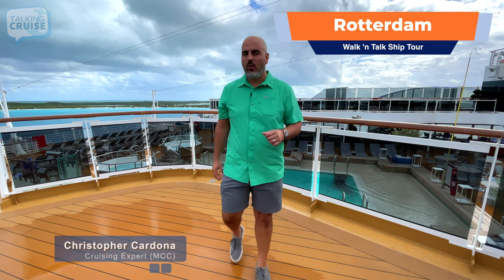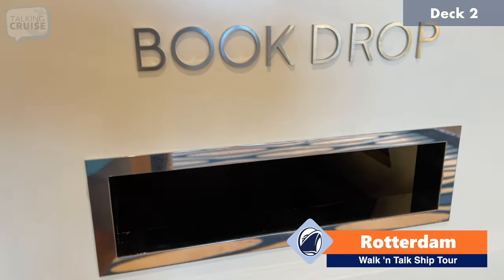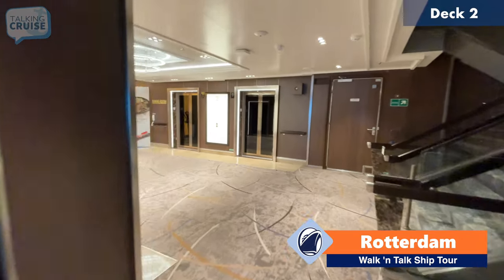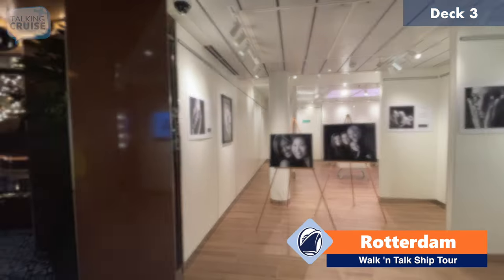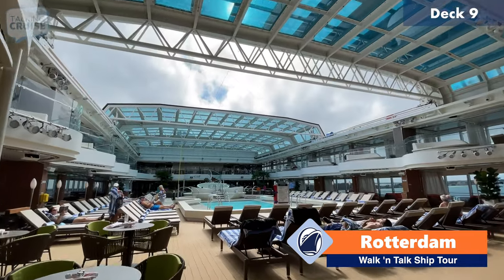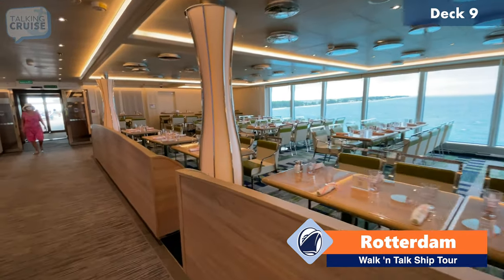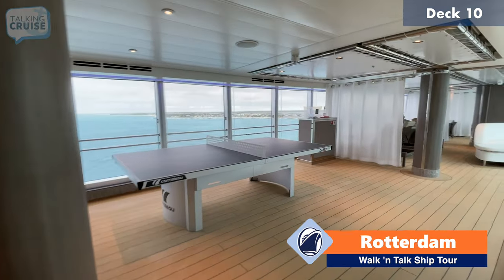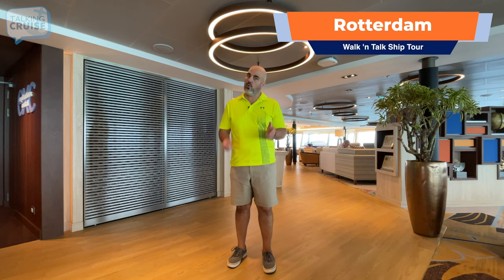Holland America Rotterdam | Complete Walkthrough Tour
Holland America Line's brand new Rotterdam is the line's third Pinnacle Class ship and the 7th vessel to be named Rotterdam over the company's 150  year history.

Rotterdam carries on the tradition of finely crafted mid-size ships with plenty of offerings in cuisine, activities, entertainment and a superb level of service and attention to your needs. The 2,668 guest cruise ship, launched in October 2021, is 99,836 gross tons, 984 feet long and features 13 guest decks.

Our Rotterdam Complete Walkthrough Tour is a must watch before your cruise on Holland America Line's Rotterdam.

Get to the locations you want to see most with our easy chapter selections:
($) indicates extra cost

Teaser - 00:00

Deck One - 00:25
Internet Center
Meeting Rooms

Deck Two - 01:36
World Stage Theater
Music Walk
Billboard Onboard
Rolling Stone Rock Room
The Library
Notes
Lincoln Center Stage
B.B. King's Blues Club
The Shops
Ocean Bar
Atrium
Pinnacle Grill ($)
Rudi's Sel De Mer ($)
Half Moon Bar
Club Orange ($)
The Dining Room (Lower Level)

Deck Three - 11:26
The Dining Room (Upper Level)
Exterior Promenade
Photo Shop
Grand Dutch Cafe ($)
Guest Services
Future Cruises
The Shops
Art Gallery
Casino

Deck Seven - 16:42
Neptune Lounge

Deck Nine - 16:58
Greenhouse Spa & Salon ($)
Fitness Center
Movies On Board
Lido Pool
Dive In
Gelato ($)
Lido Bar
Canaletto ($)
Lido Market
Sea View Pool
Sea View Bar

Deck Ten - 28:06
Tamarind ($)
Tamarind Bar
Nami Sushi ($)
Club HAL
New York Deli & Pizza
Upper Lido
Panorama Bar

Deck Eleven - 32:59
Sun Deck
Sun Bar
Sport Court
Jogging Track

Deck Twelve - 35:38
Exploration Central & Cafe
The Retreat ($)

Deck Fourteen - 37:23
Forward Sun Deck